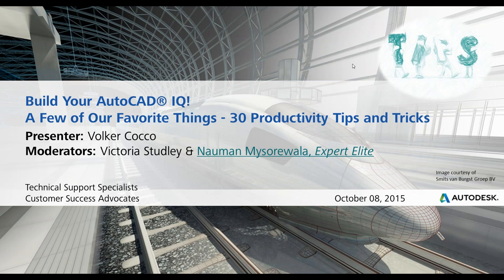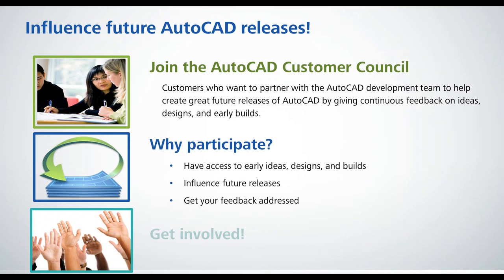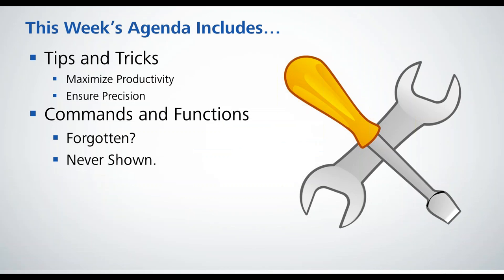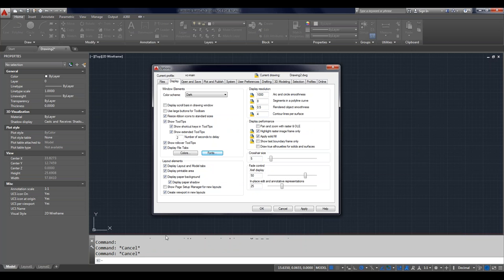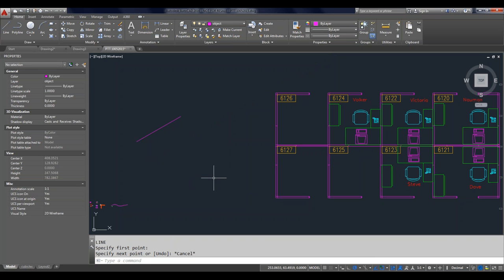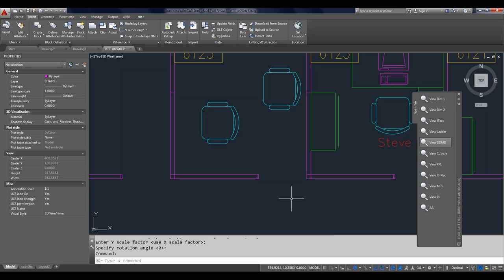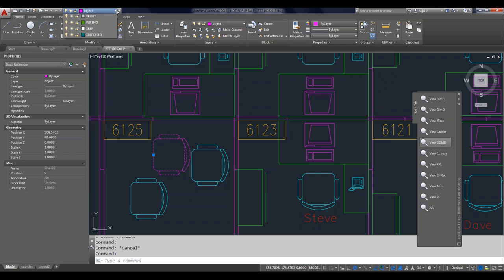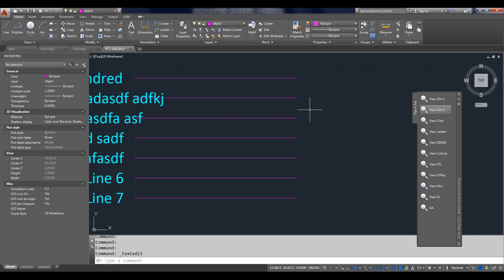WEBINAR: 30 Productivity Tips and Tricks | AutoCAD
In this webinar our Autodesk experts share 30 valuable tips and tricks for AutoCAD that help you maximize productivity and ensure precision. Learn how to avoid doing three things when you can do one thing to get your drafting done and get to know commands and functions that you probably forgot existed.